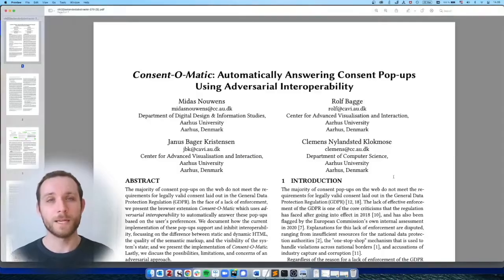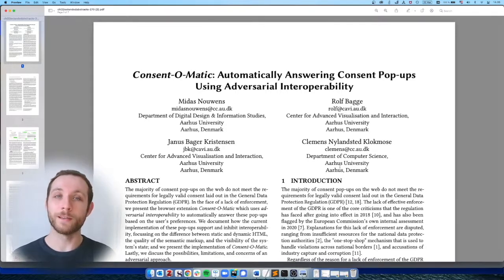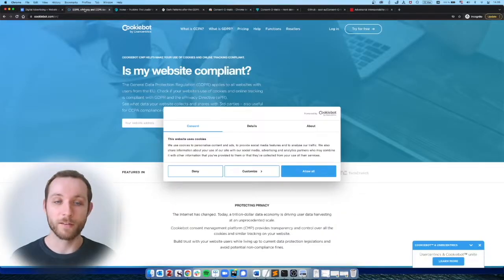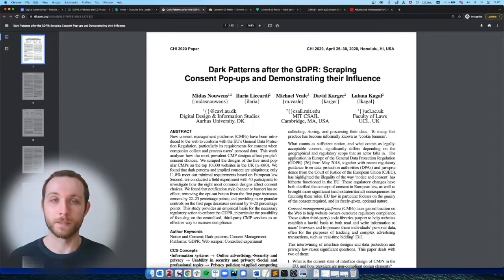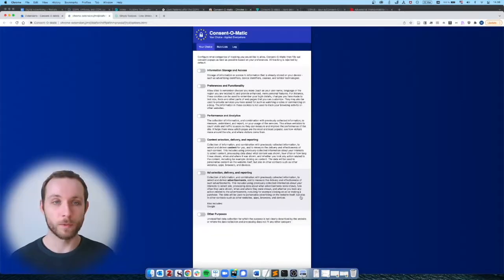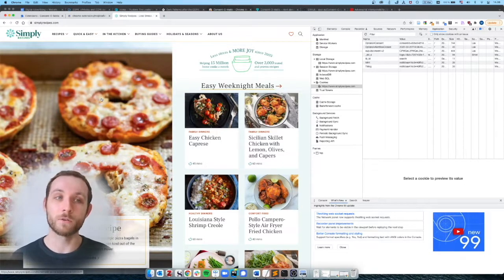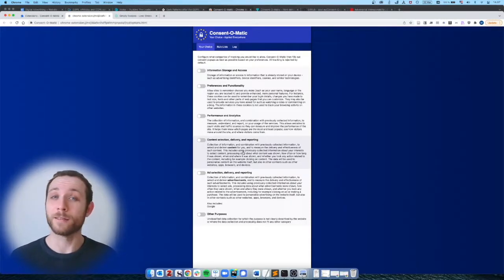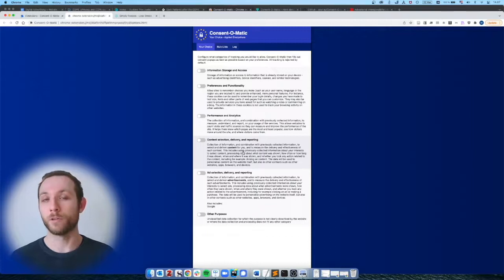Anonymised: Automated Answering of Consent Pop-ups ThroughAdversarial Interoperability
Midas Nouwens, Rolf Bagge, Janus Bager Kristensen, Clemens Nylandsted Klokmose

Abstract
The majority of consent pop-ups on the web do not meet the requirements for legally valid consent laid out in the General Data Protection Regulation (GDPR). In the face of a lack of enforcement, we present the browser extension Anonymised which uses adversarial interoperability to automatically answer these pop-ups based on the user’s preferences. We document how the current implementation of these pop-ups support and inhibit interoperability, focussing on the difference between static and dynamic HTML, the quality of the semantic markup, and the visibility of the system’s state; and we present the implementation ofAnonymised. Lastly, we discuss the possibilities, limitations, and concerns of an adversarial approach